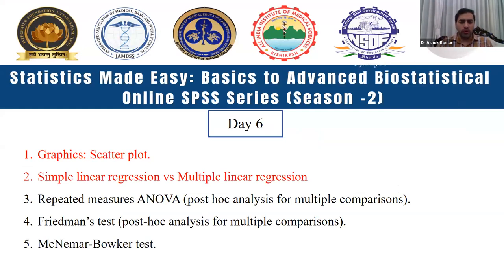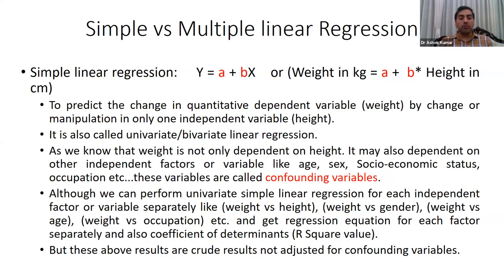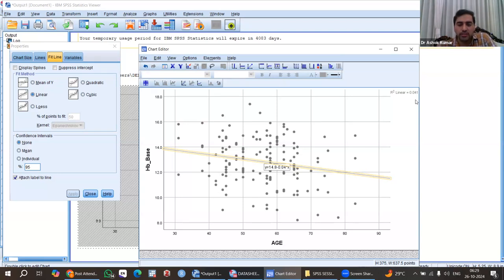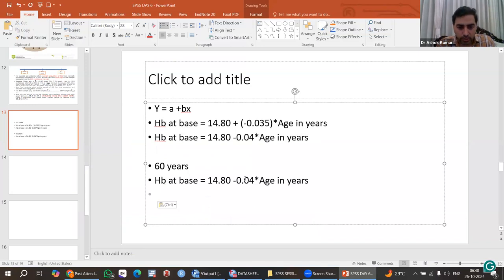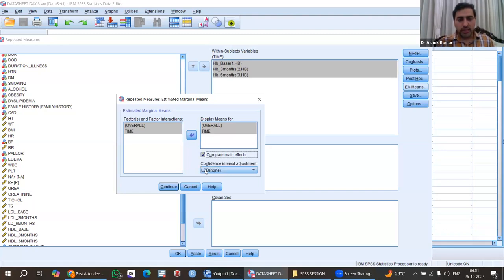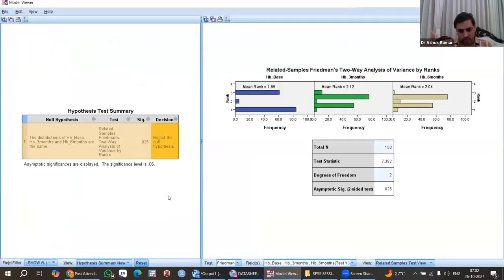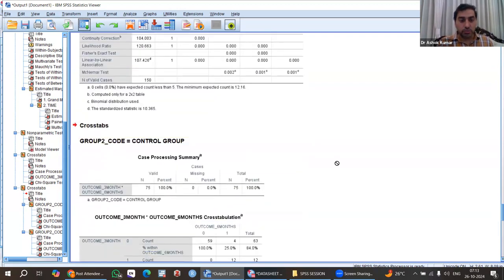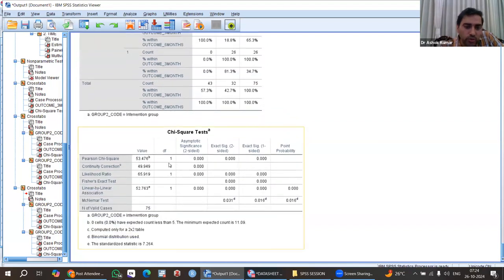Day 6 Statistics Made Easy Basics to Advanced Biostatistical Online SPSS Series Season 2